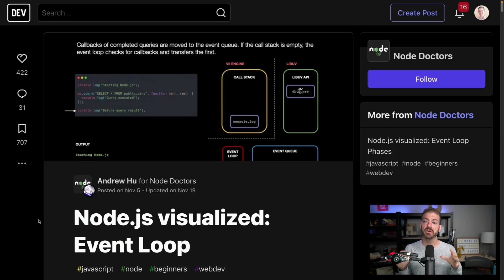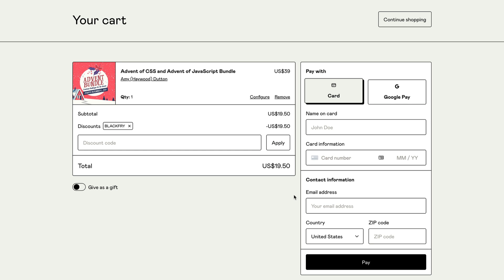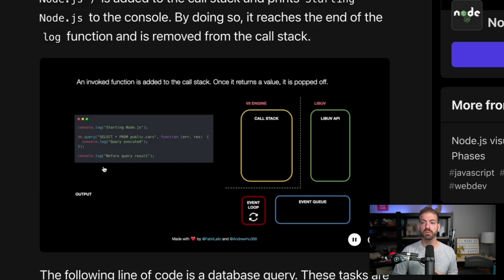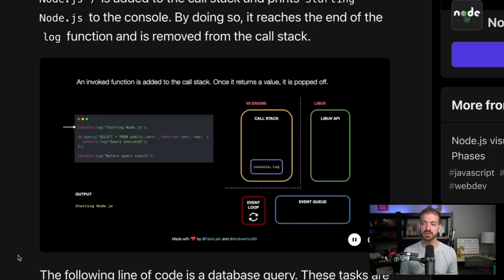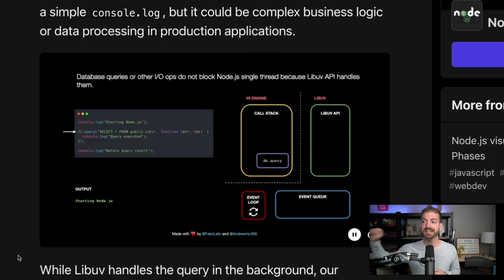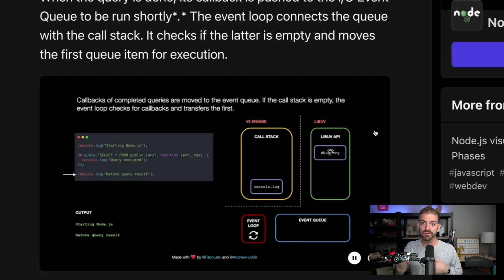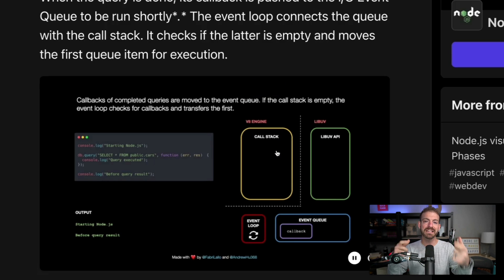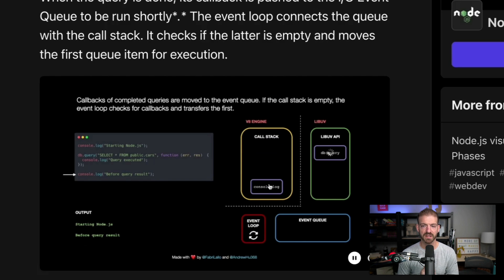JavaScript Event Loop: How it Works and Why it Matters in 5 Minutes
One of the most important concepts to learn in JavaScript! The Event Loop is core to how JavaScript handles asynchronous code. In this video, we'll break down the call stack, event loop, and event queue to show you how JavaScript works under the hood.

*** Timestamps ***
00:00 - Intro
00:50 - Advent of CSS and JavaScript Course Discounts
01:18 - JavaScript is Single Threaded
02:09 - JavaScript Call Stack
04:15 - Event Queue and Event Loop
06:20 - Wrap Up